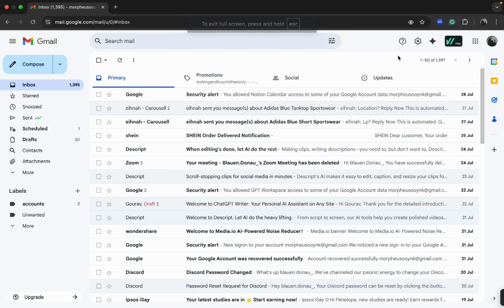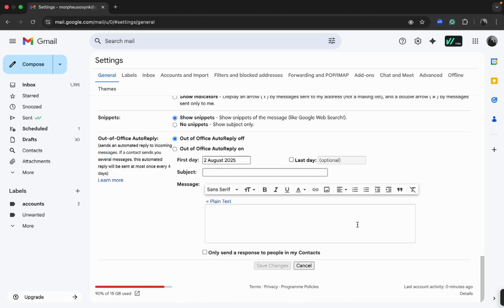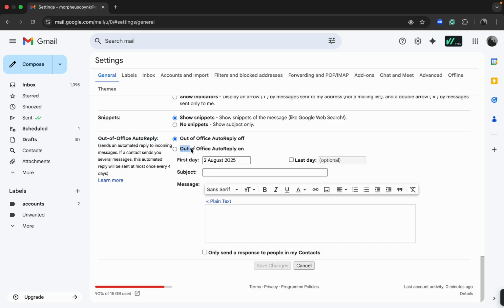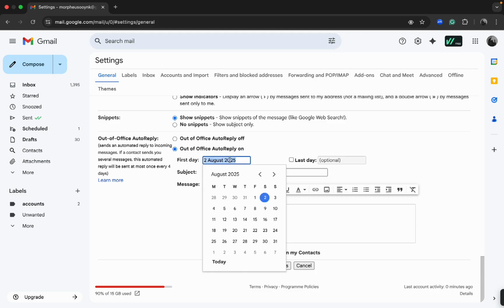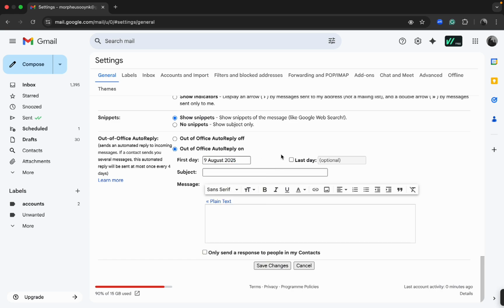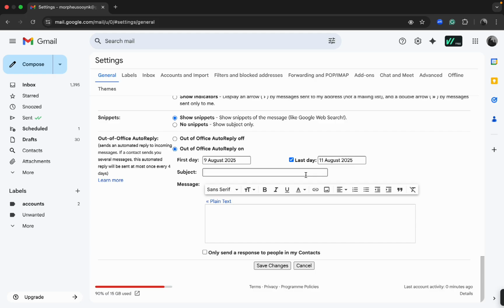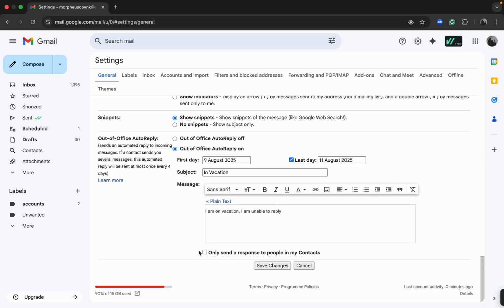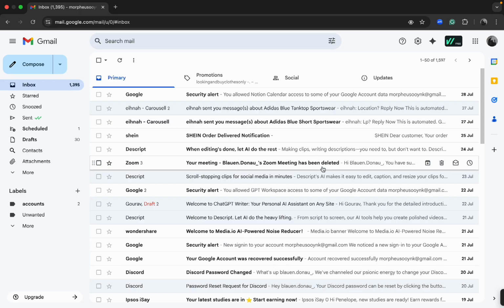How to Set Up an Out of Office Reply in Gmail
How to create an out of office reply in Gmail? This step-by-step tutorial teaches you how to set up an out of office reply in Gmail so your contacts are automatically notified when you're away. Whether you're on vacation or unavailable for work, this guide helps you customize your auto-response message quickly. Ideal for professionals and students alike. Watch now to manage emails efficiently while you're offline using Gmail's vacation responder!